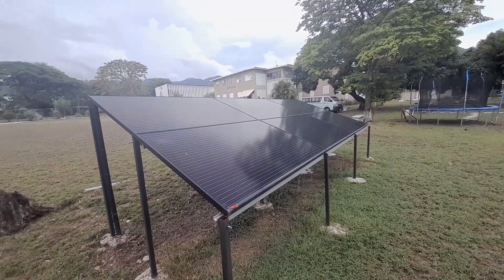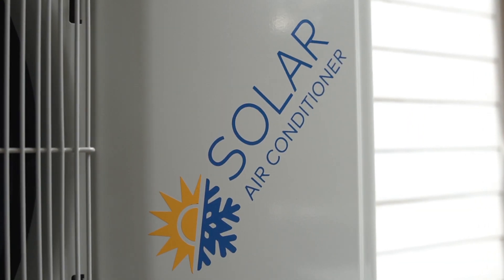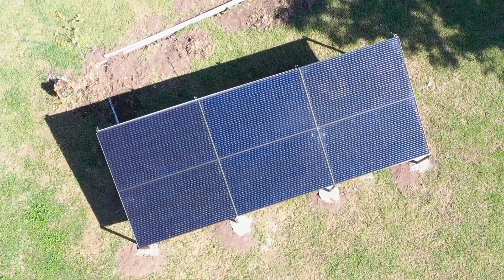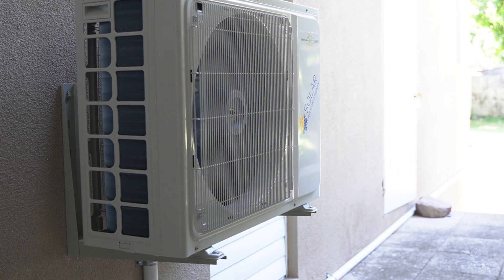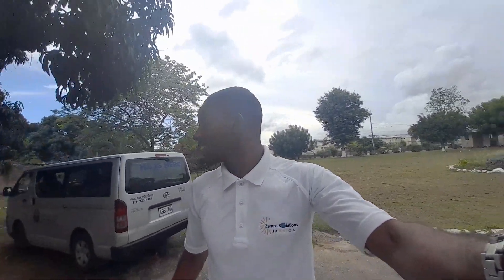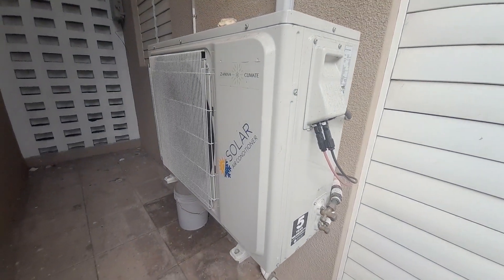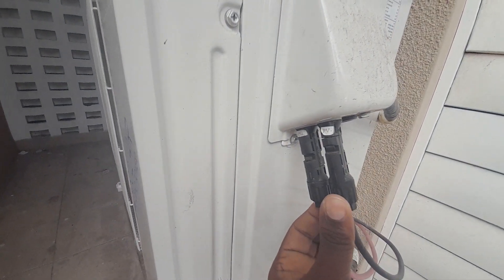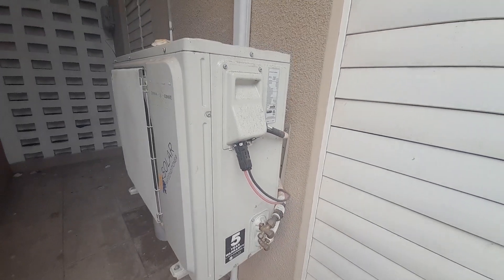Solar AC Unit a year after being installed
1 year after being installed and this solar powered air conditioner is still keeping it cool on hot sunny days.

Here is what you need:
Solar Panels
Solar Panels
MC4 Connectors
MC4 Connectors

If you're thinking of going green, energy efficient or you just want to stay cool, then this is for you.

During daylight hours while the sun is out, many people would prefer using the sun as their main source of power to energise an air conditioning unit and that makes perfect sense.
The same sun that's producing the heat should also be providing the power for your cooling needs.

I'm running a few of these in Jamaica 🇯🇲.
The 12000btu runs off 4 solar panels (3 if you're using 405W or higher wattage solar panels).
The 18000btu works with 5 of these 405W panels.

These Zamna heatpump can be the source for cold air or can act as a heat pump.

*Note:*
With these Solar Air Conditioners (Solar Ready Heat Pump), there is no need for an inverter or any other devices, just cables and MC4 connectors that will plug directly into the outside compressor unit.

Based on my findings these units are: Do-it-yourself, Energy Star Rated, UL Certified, Certified by Intertek + AHRI, Certified Efficient 22 SEER, 75 SEER with Solar panels.

ADD the Cielo Breez Plus for compatibility with Alexa and Google assistant - you can control your Zamna anywhere with your Apple or android smart device and a WiFi or Data connection.

Easy Do-It-Yourself installation: The included 3m/10ft Quick Connect line-set means no special tools, training or equipment are needed. Blue fin condenser means it's corrosion resistant; Ideal for installation close to coastal regions!

5 year compressor Warranty, 2 year parts Warranty. Low Ambient Cooling: Cooling down to 5°F - this makes the Zamna Climate heat pump great for internet server rooms, greenhouses,  cabins, house sheds or any other application that requires cooling year round.

Charge Controller
Charge Controller
Connector Kit

Best Air Conditioning Jamaica - 5 Year Warranty, Save 40% - 60% on your JPS Bill with Faster Cooling, Jamaica 12000BTU & 18000BTU solar air conditioner, 100% DC solar heat pump works with battery and solar panels, suitable for when there is no city power, when sunlight is good.

HELP US OUT WITH CONTENT CREATION:

1. Suggest ideas for weekly videos.

STUFF I USE TO SHOOT NOW:
Main Mic 🎤
Cam Mic 🎤 is